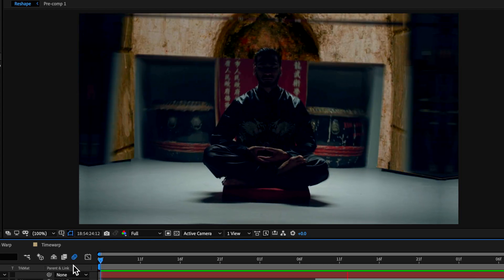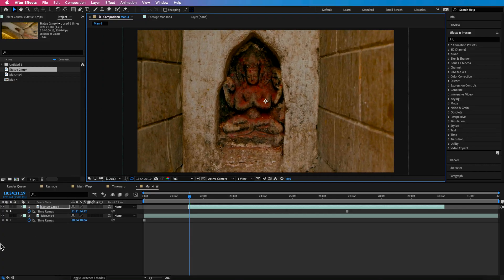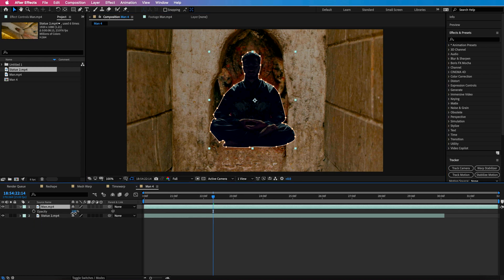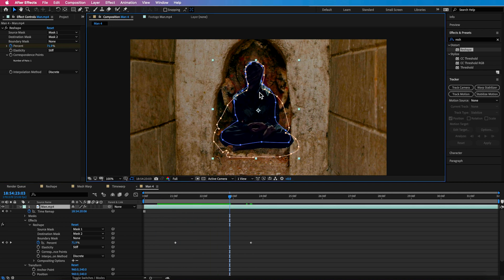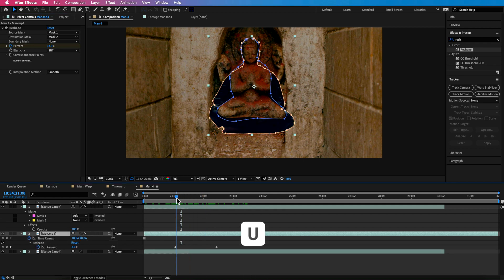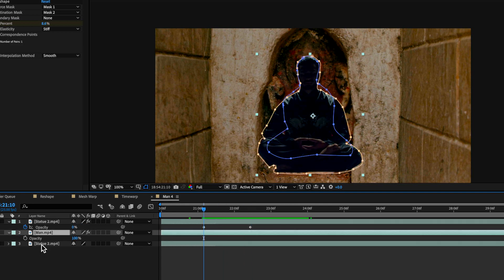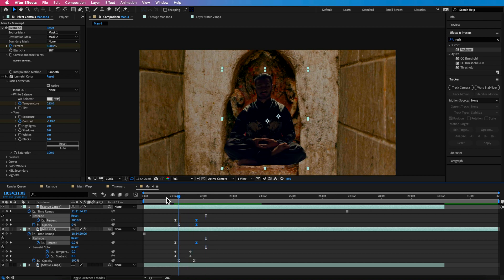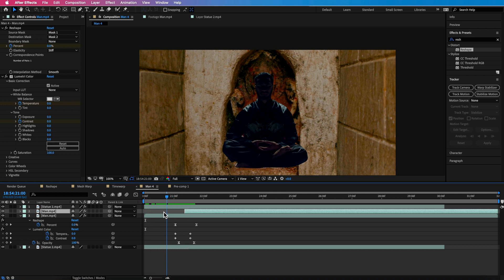3 CLEAN MORPH Transition Effects // After Effects 2021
2️⃣ JOIN THE CREW COMMUNITY